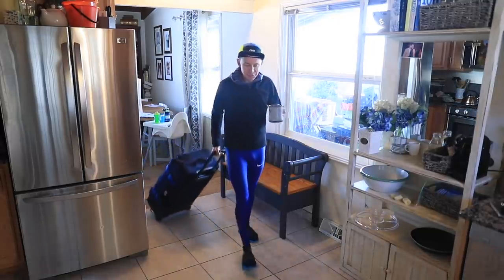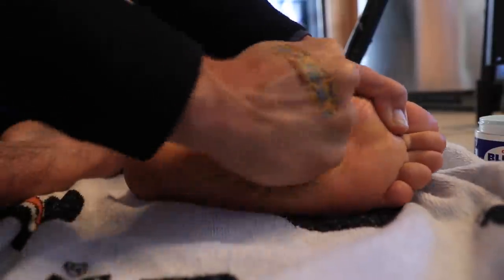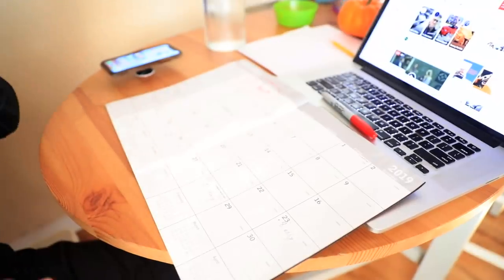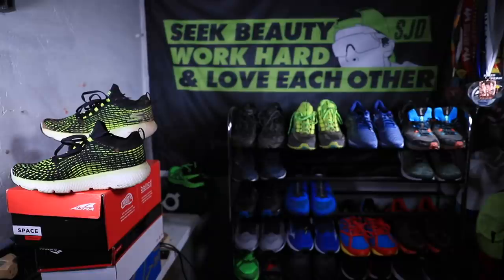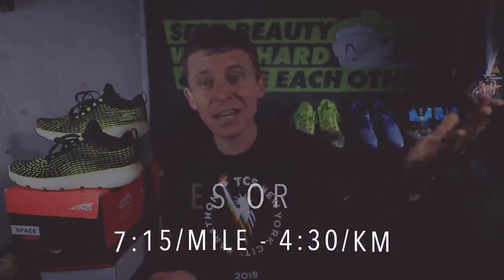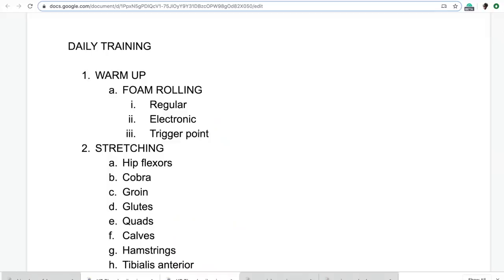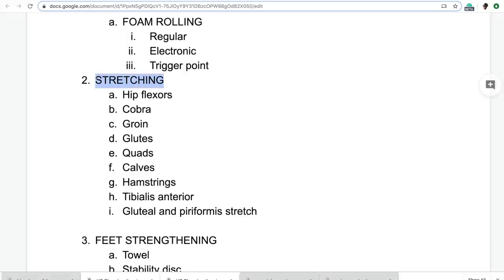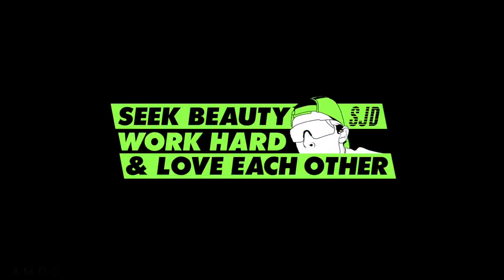Rebuilding the body for Road Marathons (training sheet)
Running takes its toll on the body, time to up my game when it comes to mobility, flexibility, strength, and many other areas of the maintenance regimen.

🔹 Winter Running Gear that I use:
• Trail Heads Touchscreen Gloves with Reflective Waterproof Mitten Shell

🔹 Pain relief cream that I use and love, "Deep Blue Rub from doTerra"

🔹 My Favorite RUNNING Gear from Amazon ⬇️

• Nathan Waist Belt to carry phone/gels

REST Week!

Mailing Address:

USA

Seek Beauty
Work Hard &